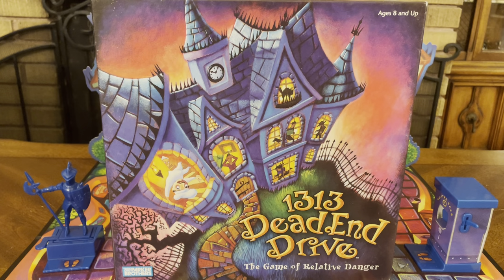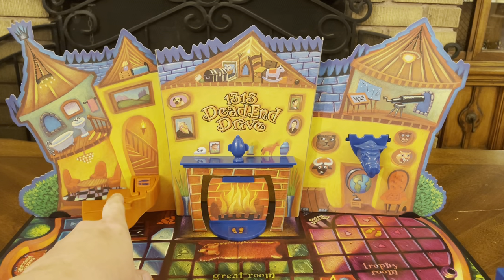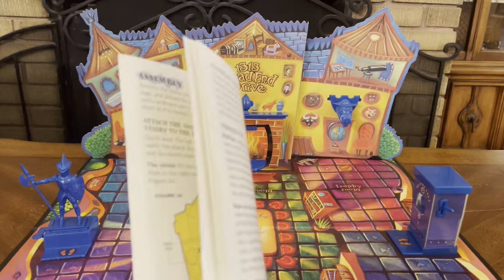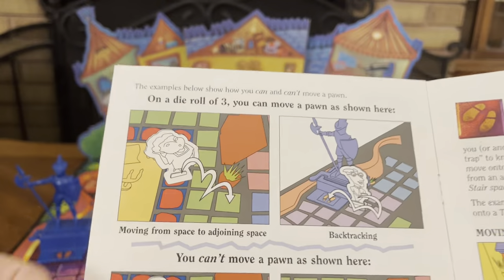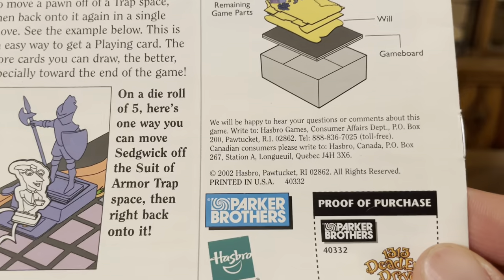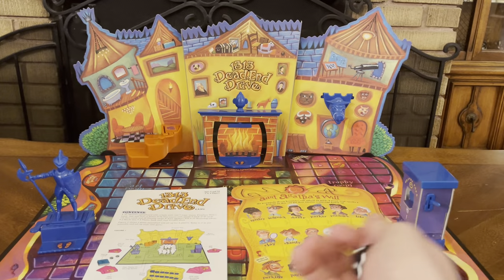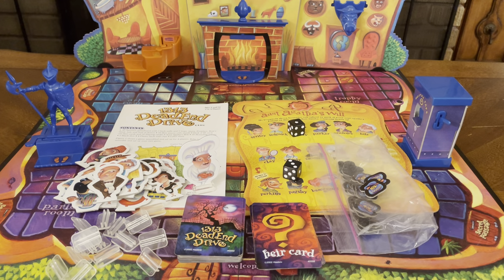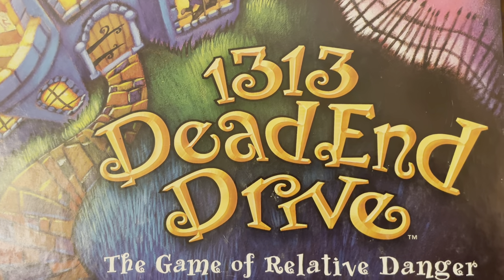1313 Dead End Drive (Unboxing #851)